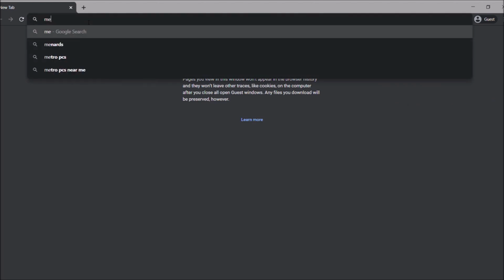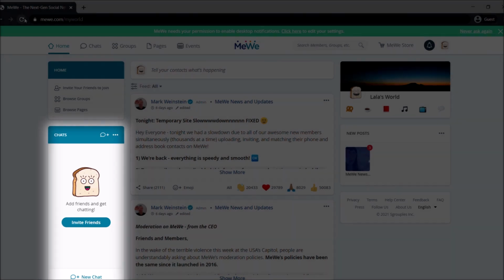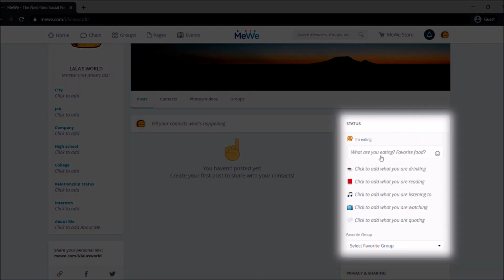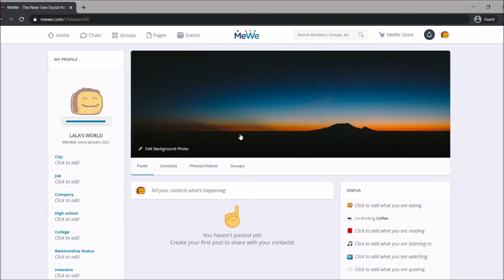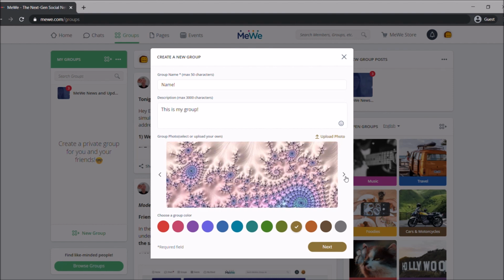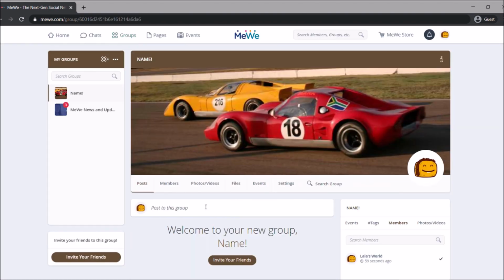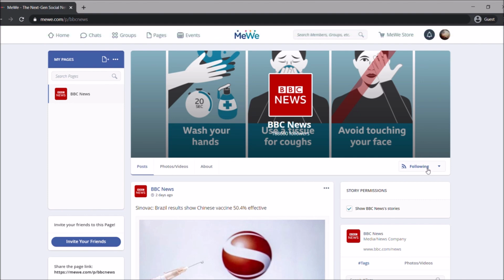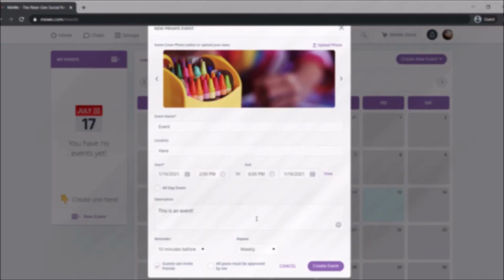How To Use MeWe Tutorial | Facebook Alternative 2021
Is a video tutorial where I go over the basics of how to use MeWe
The topics covered are login, profile, chats, groups, pages, and events

Mewe is a social media platform that is very similar to Facebook and can be a Facebook alternative in 2021 since they have a lot of the same features

Lalas World

Hostgator Webhosting